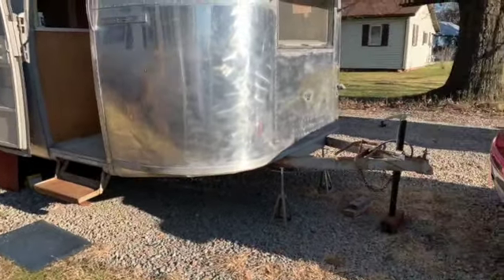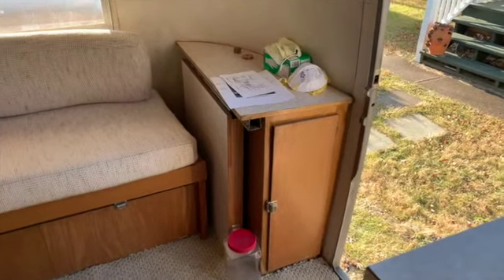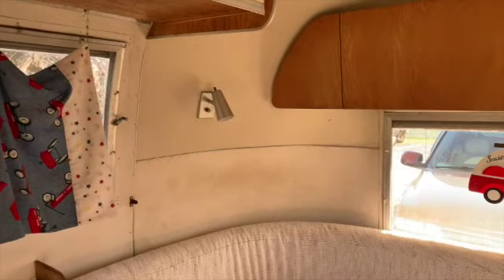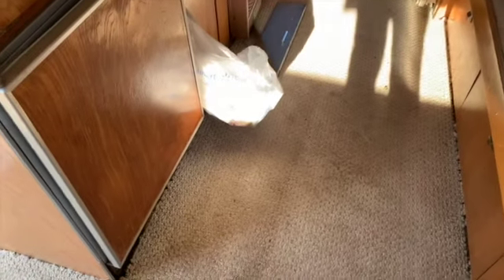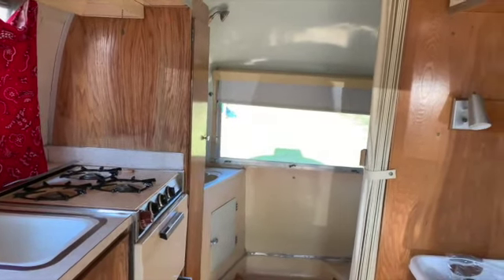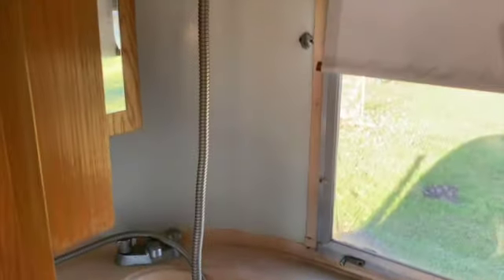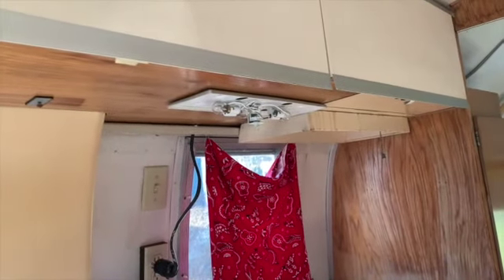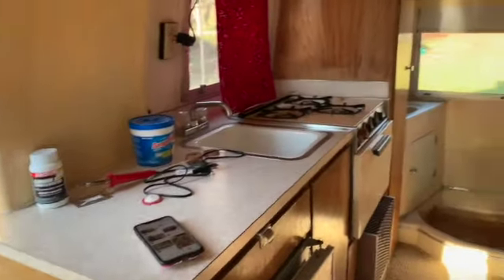Decorating Dreams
This video is about the Dreams of Decorating a 1966 Airstream Caravel.